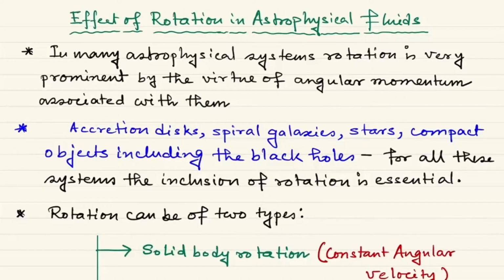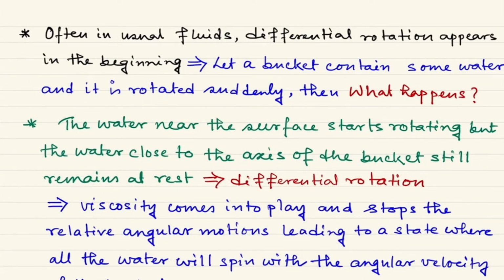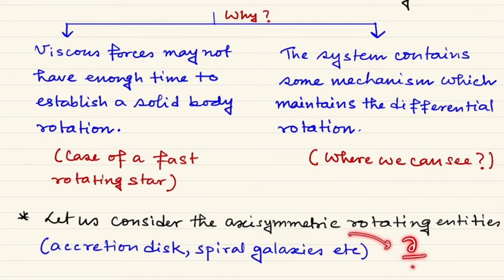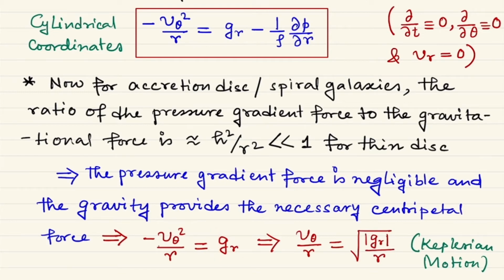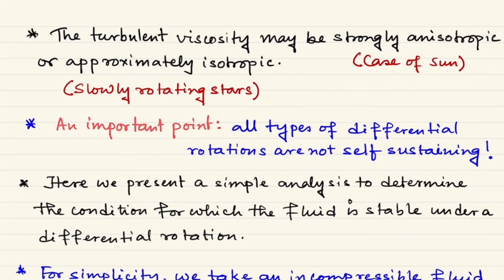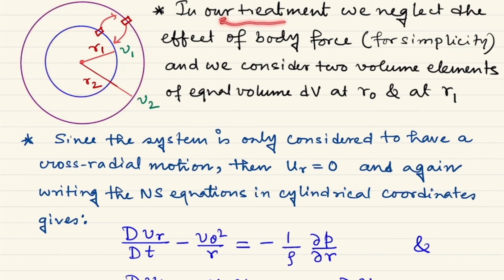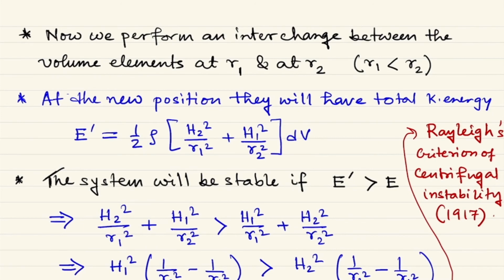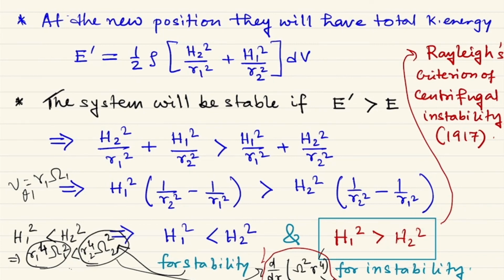noc21- ph07 - lec37